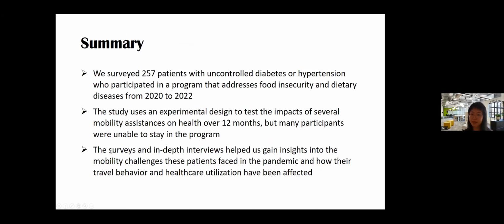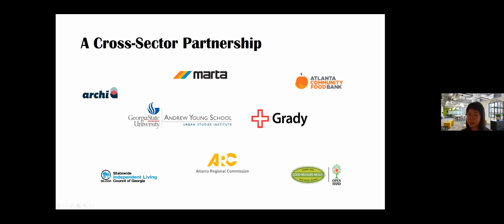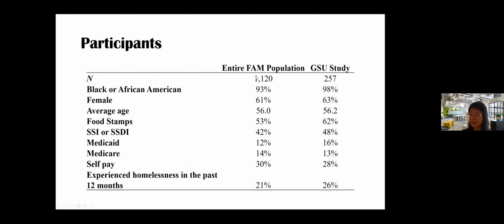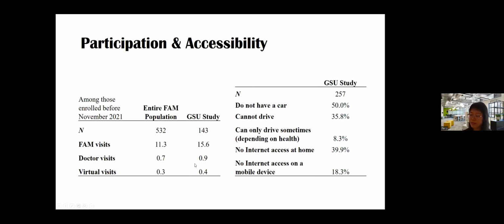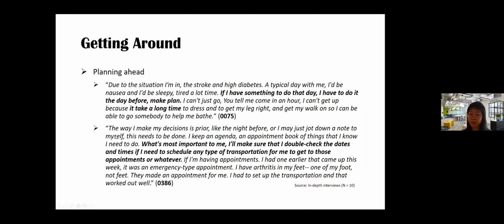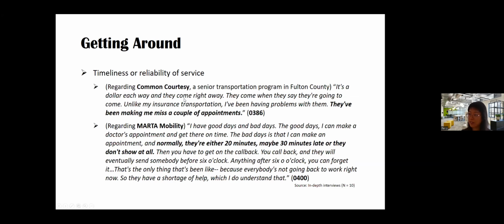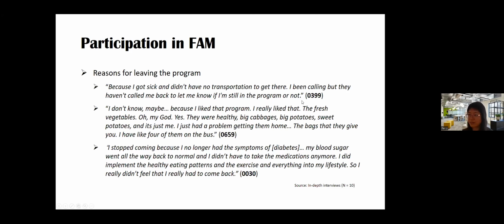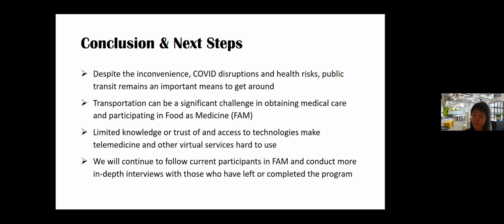1.11.23 Webinar | Can Subsidized Transportation Options Slow Diabetes Progression?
{Part of the S4A Research-in-Progress Webinar Series}

Populations with diabetes can successfully manage their condition if they have regular access to primary care along with access to quality food, physical, and social environments that support healthy lifestyles. Lack of safe, convenient, and affordable transportation options can make it difficult for low-income populations to access these resources. A research team led by Georgia State University will test several low-cost ways of improving transportation opportunities for low-income urban diabetic patients. The team will estimate the impact of these mobility enhancements on access to care, diabetes progression, healthcare utilization and costs. The research team collaborates with Grady Health System, the Metropolitan Atlanta Rapid Transit Authority, the Atlanta Regional Commission, and the Atlanta Regional Collaborative for Health Improvement to conduct the study.

Presenters:
Fei Li, PhD • Assistant Professor, Urban Studies Institute
Christopher Wyczalkowski, PhD • Director of Customer Insights, Metropolitan Atlanta Rapid Transit Authority (MARTA)
Renee Ogoun • Patient Navigator, Food as Medicine Program (commentator)